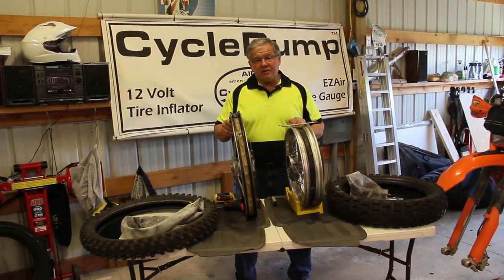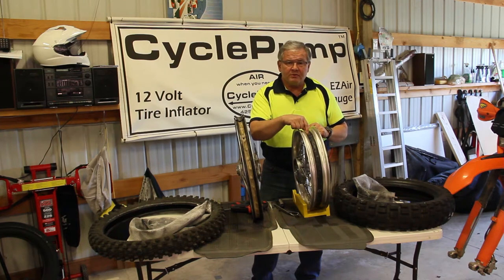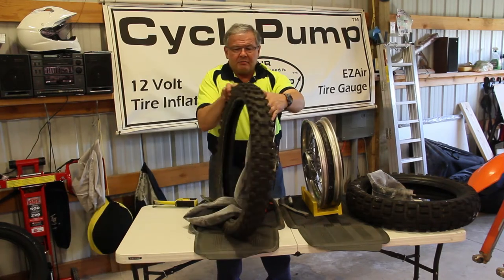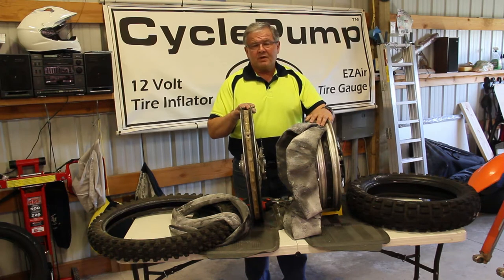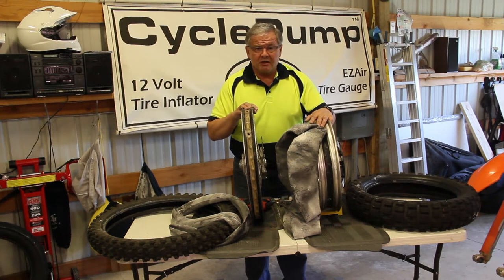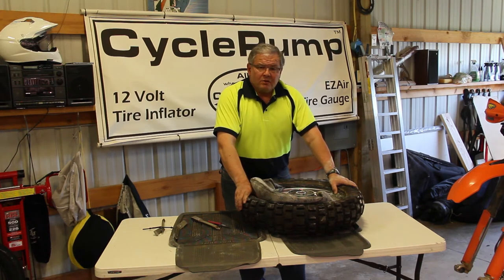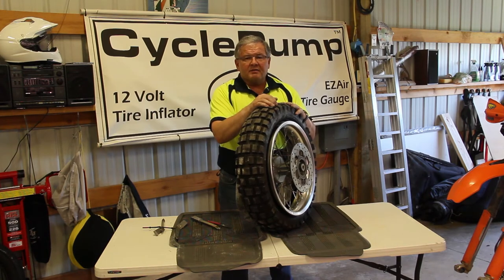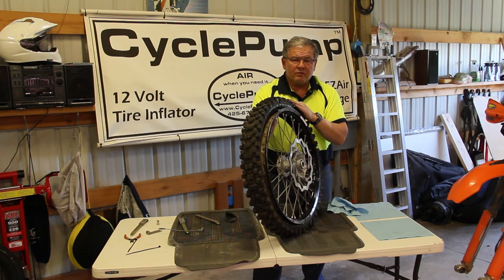BestRest BeadSpreader - Fitting A Tube Into A Motorcycle Tire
Fitting a tube inside a narrow motorcycle tire is difficult and frustrating.  There's no room for your hand, so getting the valve stem thru the hole is a difficult and painful process .  The BestRest BeadSpreader pulls the tire sidewalls WIDE OPEN so its easy to install (or remove) an inner tube or rimlock.

This video explains the inner tube and rimlock installation, and shows you how to do it easily with a BestRest BeadSpreader.